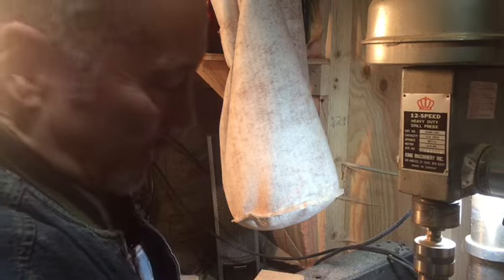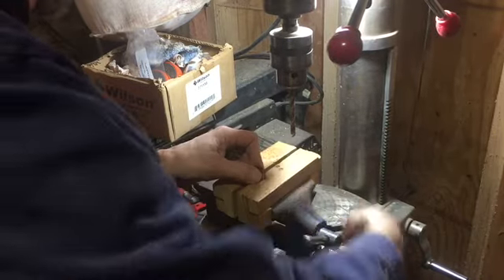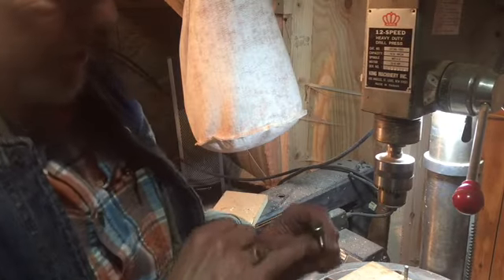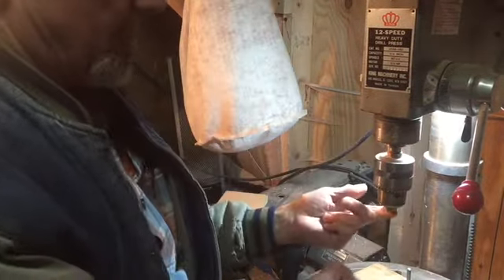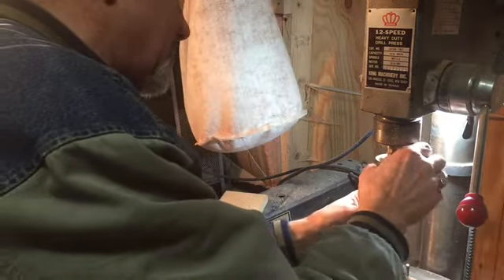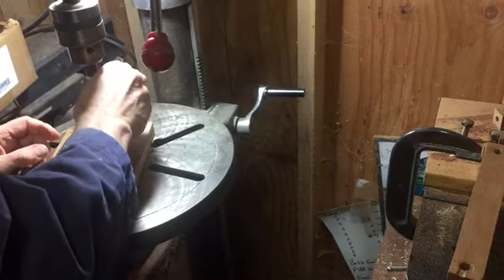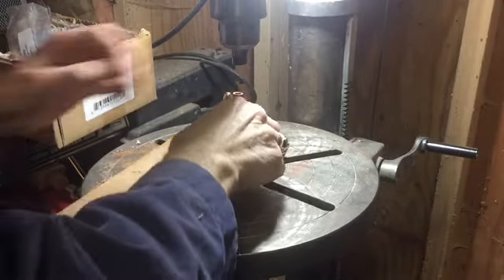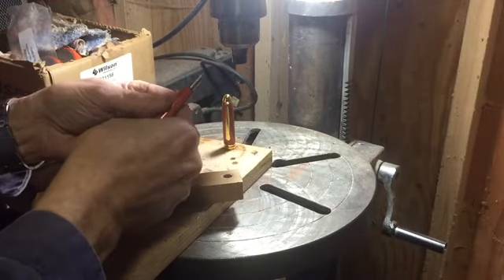Wood Pen Turning speed Accessories Made For Almost No Cost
How to make a pen blank vise attachment, a pen press tool and making a spacer tool so  every time you press a transmission into a Mont Blanc/European style pen it will be perfect.